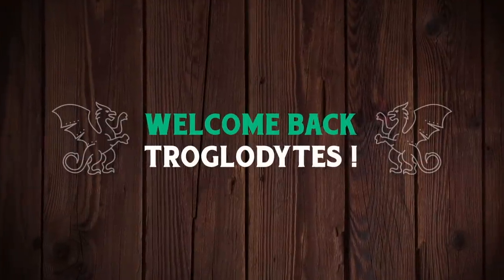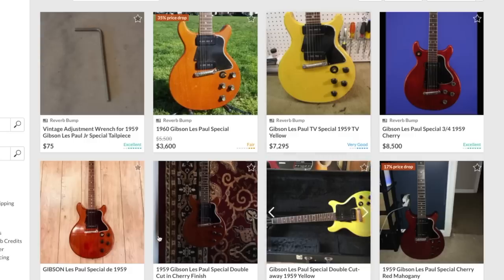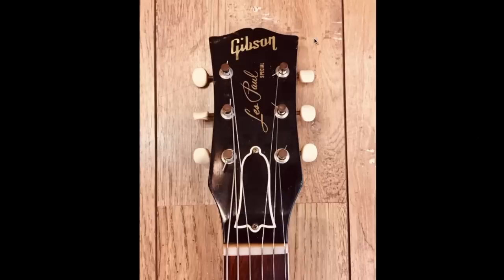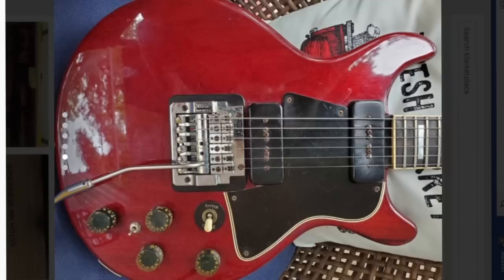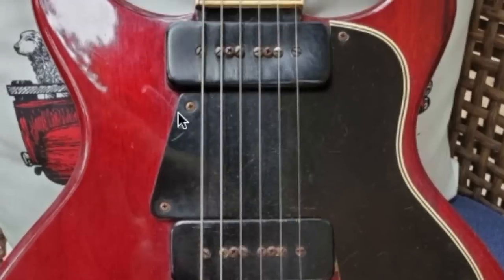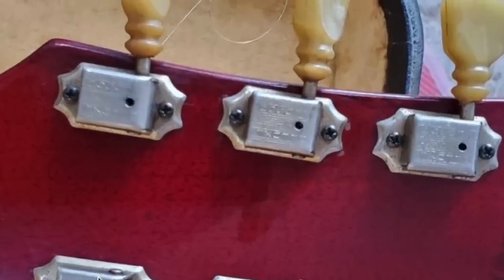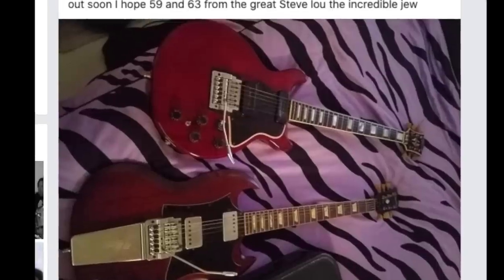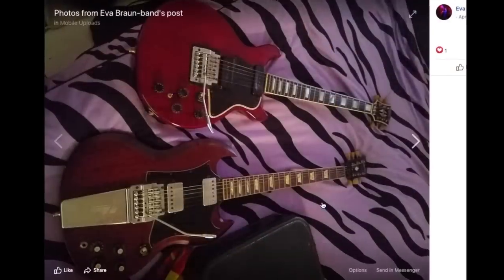This 1959 Gibson Les Paul has Serious Mods | WYRON | 1950s Gibson Les Paul Special DC Reneck Kahler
📚 Description: Today we are taking a look at a 1959 Gibson Les Paul Special Double Cut that was supposedly sent back to the factory for a new neck back in the 60s. It certainly looks the part and seems to have been a good restoration job. On top of that, in the 80s, someone ruined it with a Kahler!